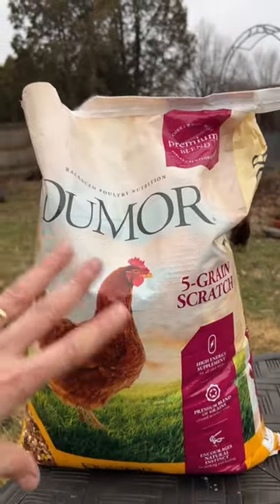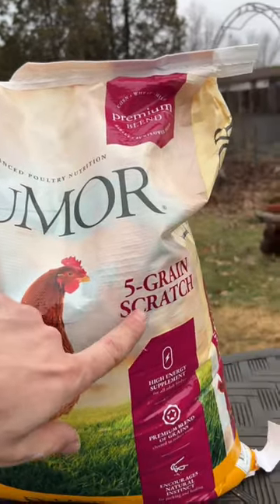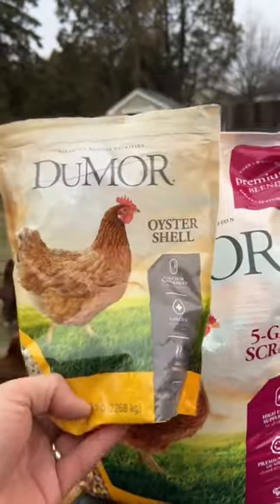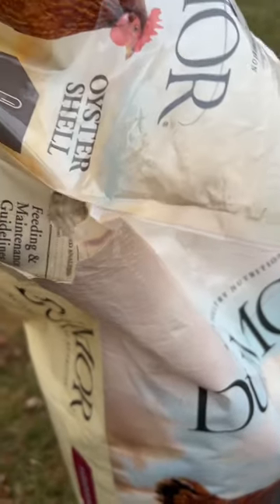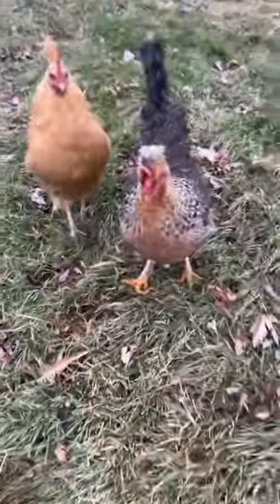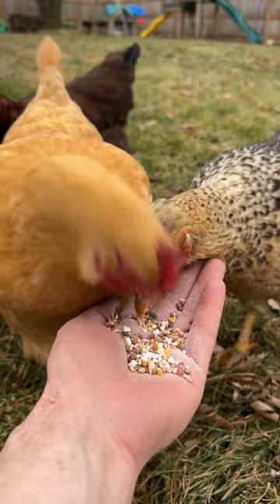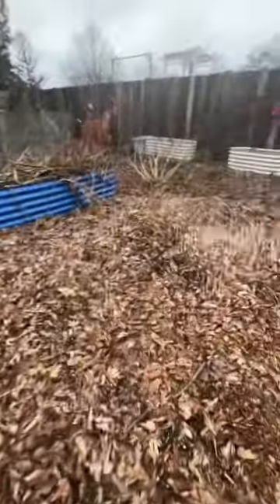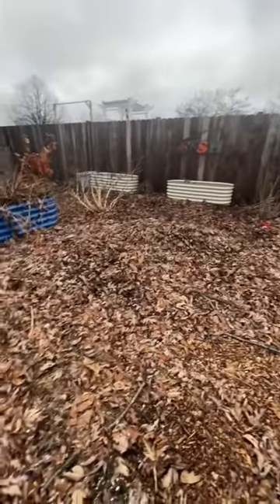Yes, I do feed my chickens chicken food sometimes 👨‍🌾